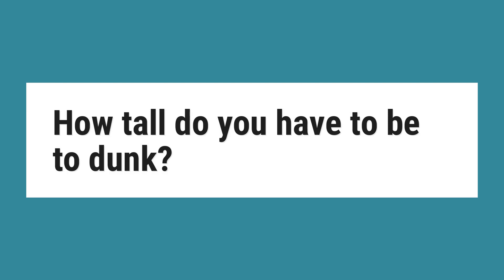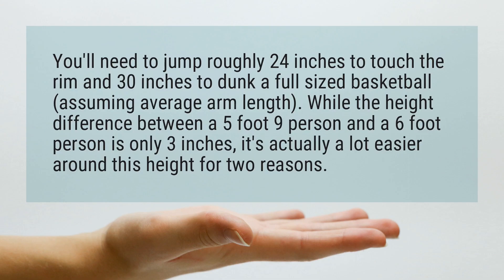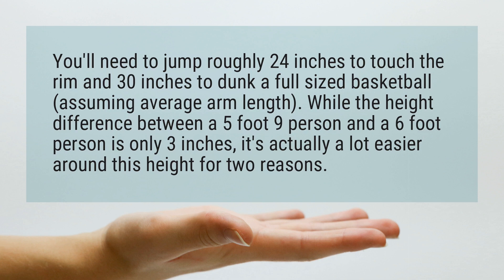How tall do you have to be to dunk?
You’ll need to jump roughly 24 inches to touch the rim and 30 inches to dunk a full sized basketball (assuming average arm length). While the height difference between a 5 foot 9 person and a 6 foot person is only 3 inches, it’s actually a lot easier around this height for two reasons.